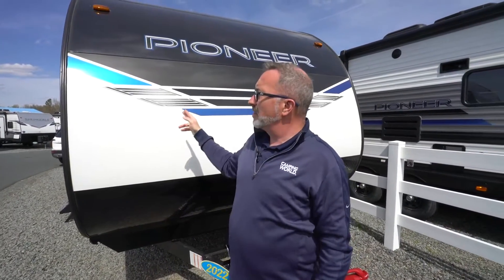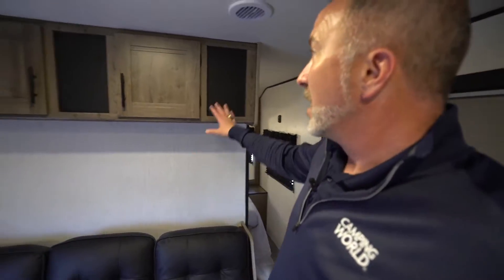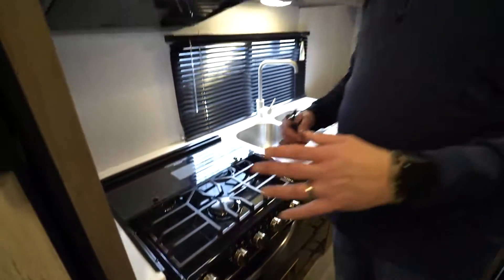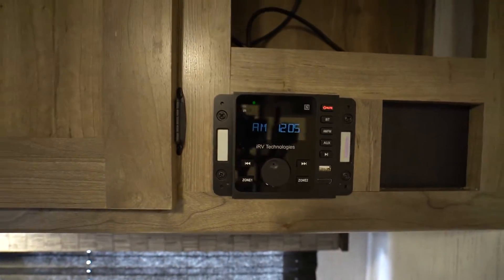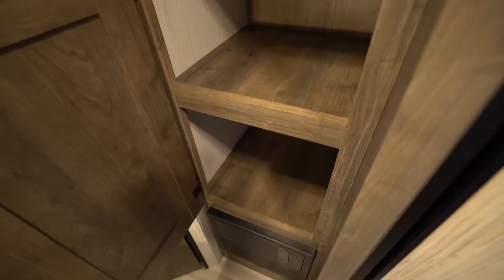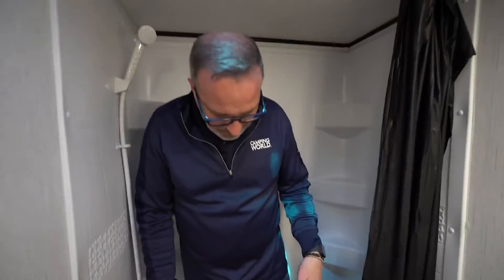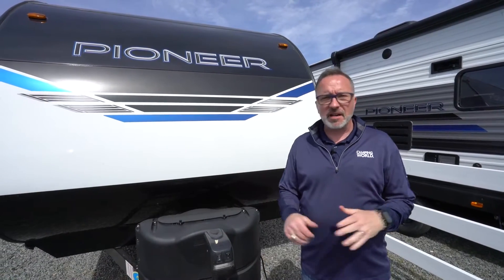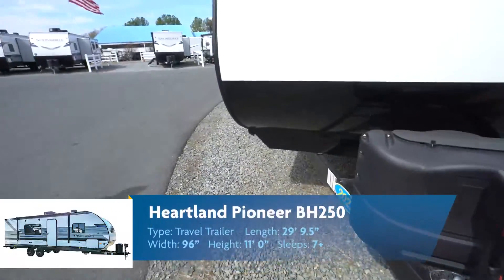SOLID SURFACE Countertops In This AFFORDABLE Bunk Model! | 2022 Heartland Pioneer BH250 RV Review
Chris Young gives you a thorough review of the Heartland Pioneer BH250. A wonderful bunkhouse travel trailer from Heartland.  Enjoy the outdoors with company and comfort in this unit.

Time Stamps
0:00 - Intro
0:36 - Interior Walkthrough
8:59 - Exterior Walkthrough